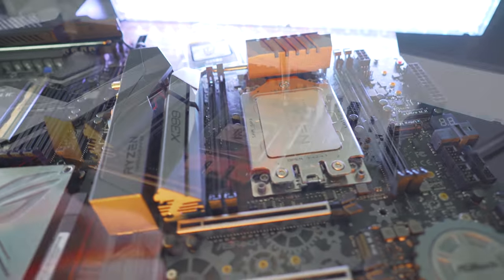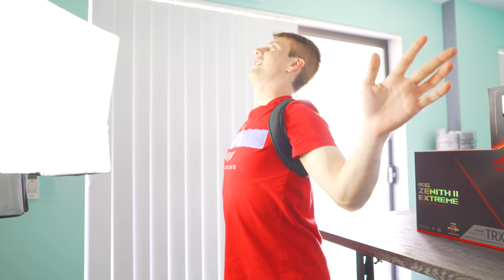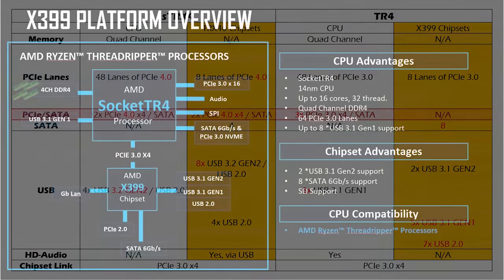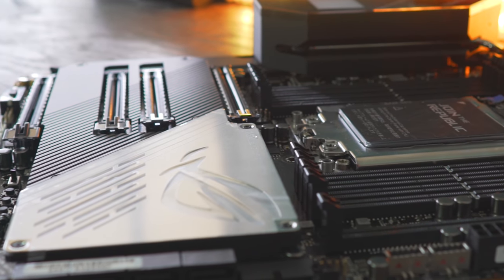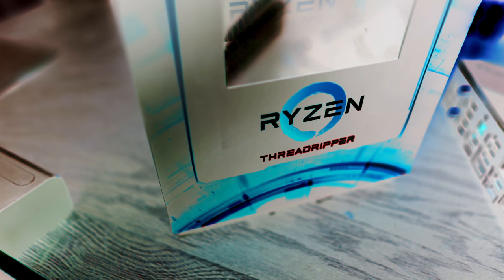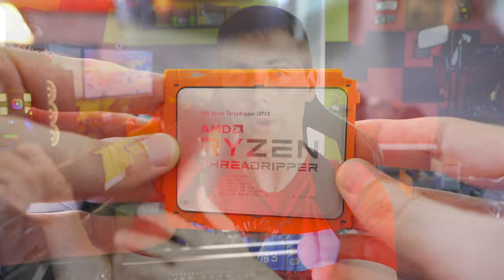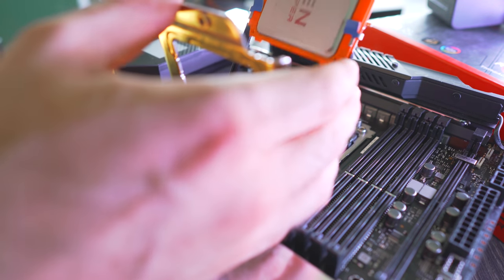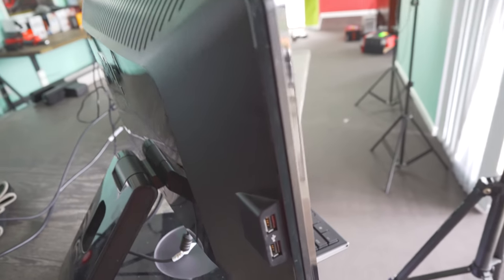Why the 3970X Won't Work on X399 - New TRX40 Vs. X399 Differences Explained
Today we take a look at X399 which WAS AMD's Flagship Threadripper Desktop Chipset, until now. Where the new TRX40 (sTRX4) has come in with the same socket and amount of pins (!) (3970X even fits the X399), but it there is no cross compatibility, in that Zen 2 won't work on X399 and Zen and Zen+ won't work on TRX40. So why is this? Today I attempt to explain the differences between the chipsets and why I truly think AMD has decided to make a new exclusive chipset for Zen 2 Threadripper.

UNHERMIT Yourself today with a Clavicle Corrector Back Support Brace (Ebay is the cheapest I think)
Or Amazon

Check TRX40 Motherboard Prices Here (Not available yet)